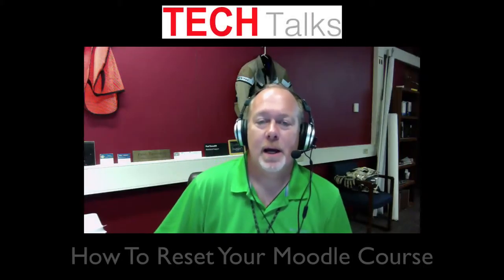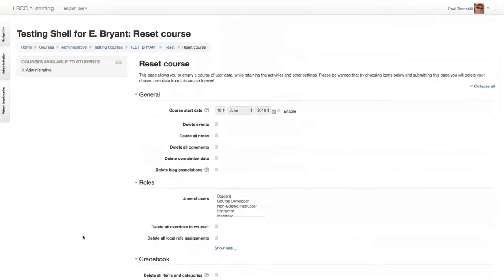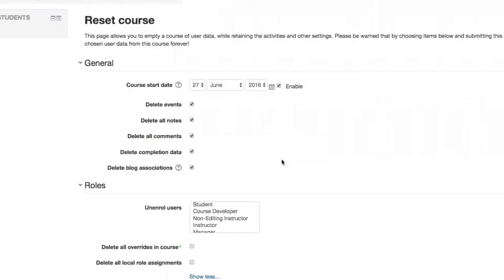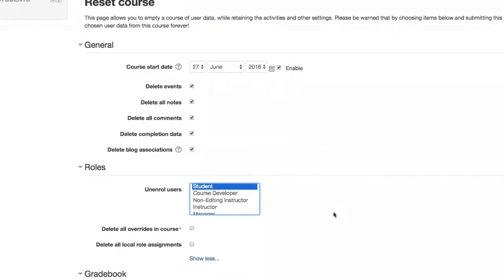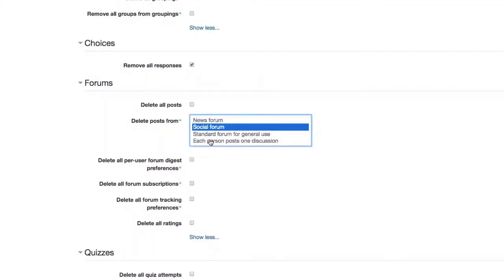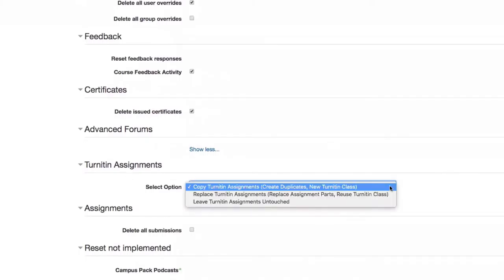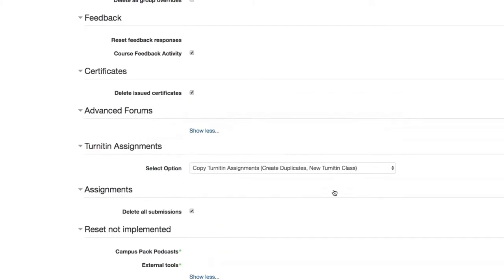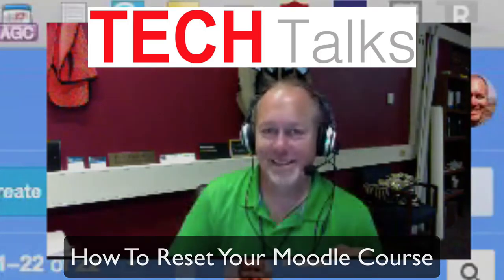TECH Talk - Moodle Course Reset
Resetting your Moodle course is a simple operation - just a series of simple decisions - but it's a process you typically only perform once every few months. And we all know how those kinds of things can leak out of our heads…

Here is what you need to know to reset your Moodle course.